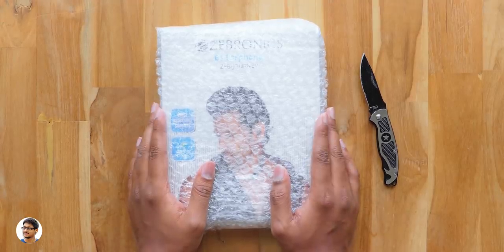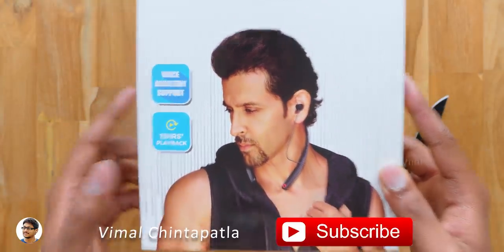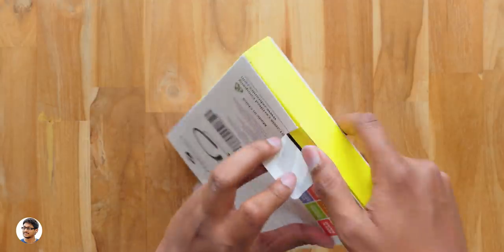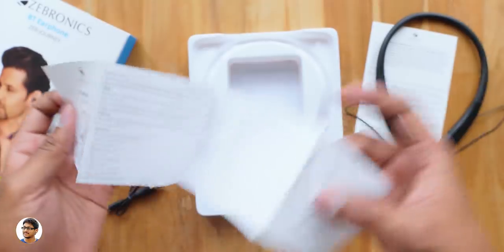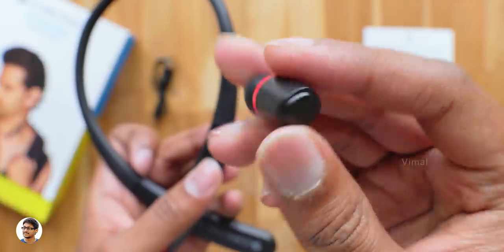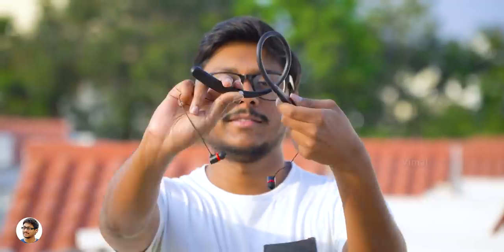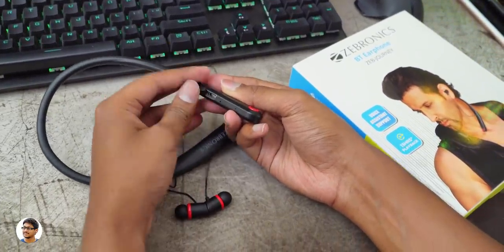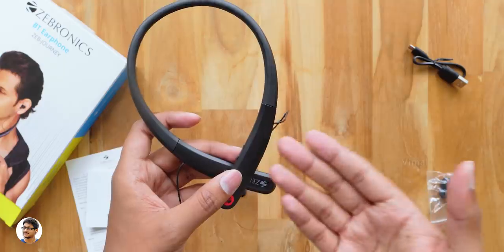Budget Bluetooth Neckband Earphones Under 1000Rs !!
Cheap and Best Bluetooth Wireless Neckband Earphones Under 1000 Rs India 2019 | Cheapest Bluetooth Neckband Earphones under 1000 Rs | Zebronics Zeb Journey BT Neckband Earphones Unboxing and Review